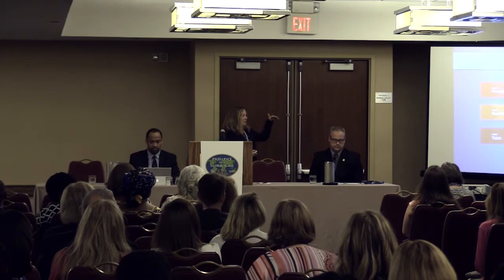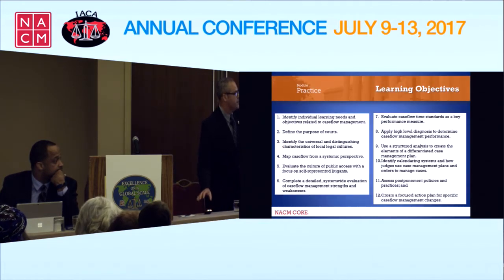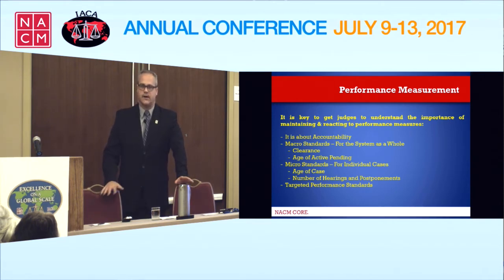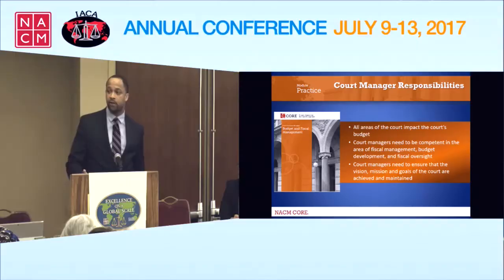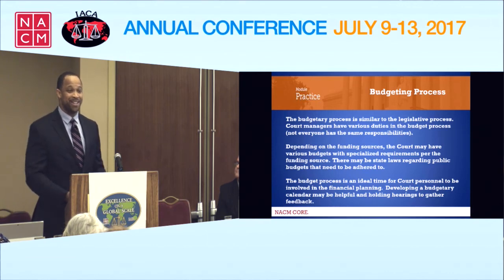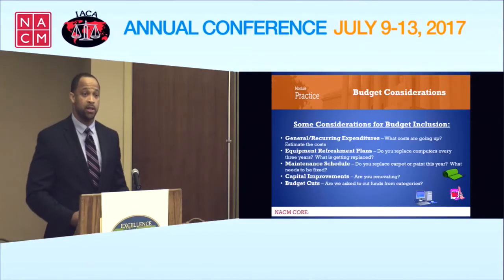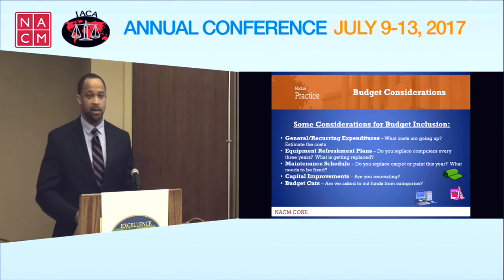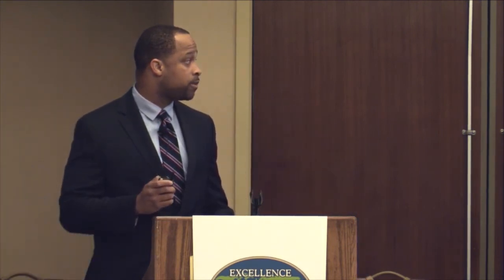REV Extending the Core to Your Court Caseflow Management and Resources, Budget & Finance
2017 NACM Annual Conference